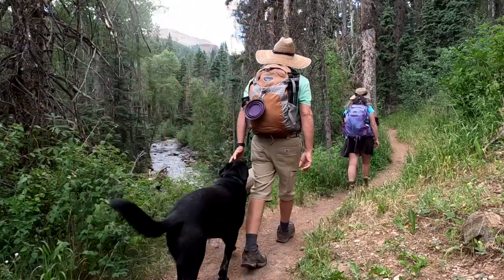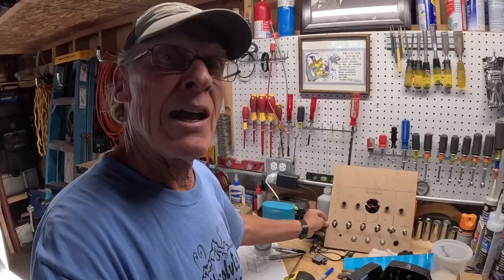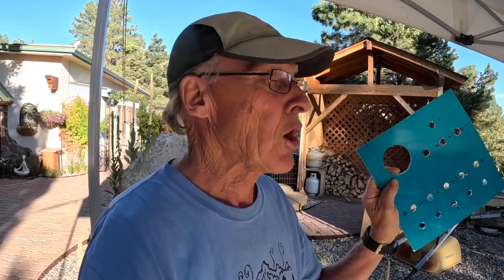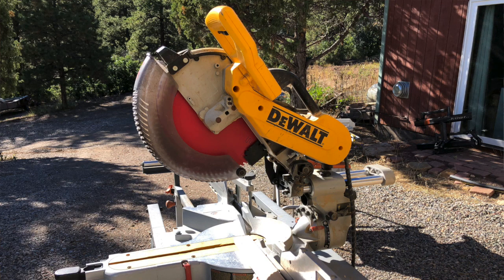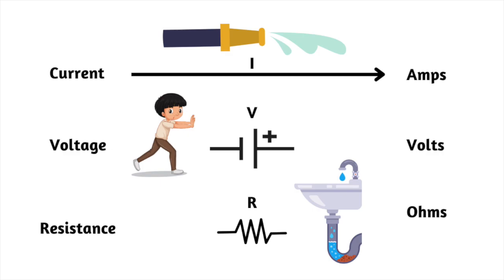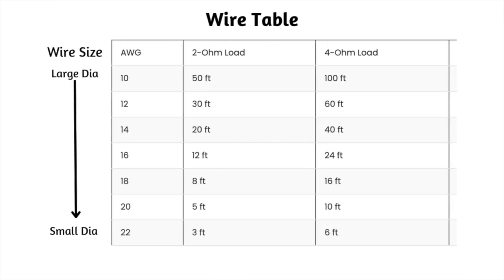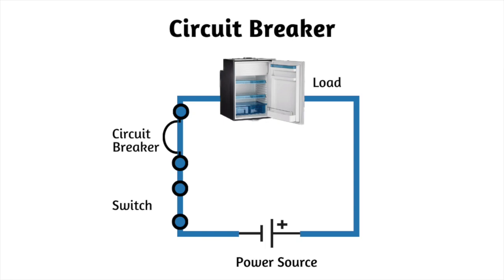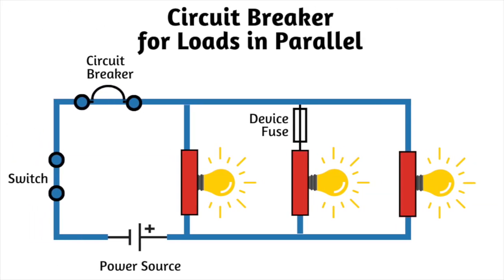Basics of VanBuild Electricity | Simplifying our Electrical System in our Transit Trail Edition Van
In this video, Matt explains how he’s simplifying our van-build electrical systems. Watch how he builds a 12V DC panel that consolidates the DC switches and circuit breakers into one sweet little panel that will look great mounted in the van and be super functional.

Along the way, we explain the basics of electricity to give anyone who is building a van the basic knowledge necessary to begin to put together their van’s electrical system.

We use lots of illustrations and graphics to explain in easy terms the basics of electricity. Matt explains how fuses and circuit breakers work and the differences between parallel and series circuits.

He’ll also share exactly how he’s grouped all of our van’s DC equipment into a clean table showing how he’s grouped them into parallel or simple series circuits.

If you are interested in group or individual consultations with us for van builds or off-grid living please check out the benefits of becoming a Patron

XO
Matt & Kristina
Jessie 🐾 & Ivy 🐈‍⬛

Time Codes
0:00 Intro to Clarity Off Grid
0:33 Epic morning drone shots
1:17 Laying out a 12V DC Electrical Panel
1:50 Making a mock-up of the 12V DC panel
3:50 Fixing an over-drilled hole
4:09 Dealing with switch issues
6:00 Cutting aluminum with a chop saw or miter saw
7:11 Completed 12V DC panel
7:15 Nature break
7:34 Electrical Basics
8:01 Understanding current
8:08 Understanding voltage
8:20 Understanding resistance
8:53 Resistance in wires
9:20 Basic Circuits - Explained
9:33 Simple circuit
10:17 Switches
10:32 Calculating current in a simple circuit
11:04 Loads in a series circuit
11:29 Loads in a parallel circuit
12:14 Circuit protection
12:43 Fuses and circuit breakers
14:41 12V DC panel design
16:24 What’s on our 12V panel
16:36 Van lights
17:11 Auxiliary switches
18:06 Wrap up

The links below take you to Amazon affiliate links, which means we may receive a small commission on qualifying purchases, at no cost to you, if you make a purchase through a link on our website.

Thanks! ❤️

Visit our new website where you’ll find resources for off-grid living 🏡 and off-grid van life 🚐 and some of our favorite photos 📸.

🔗 Links to the equipment, tools, and materials we’re installing into our new van.

and receive AD-FREE videos before they launch on YouTube. We've added tier perks that include a copy of our ebook, and video chats with us.